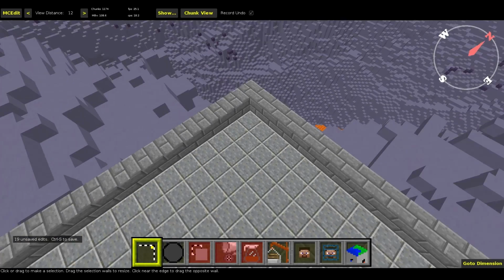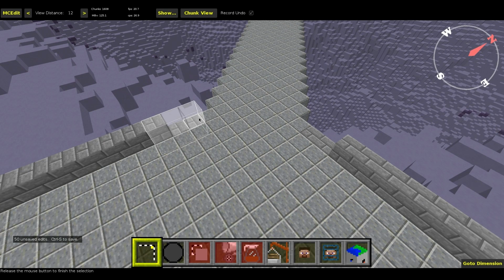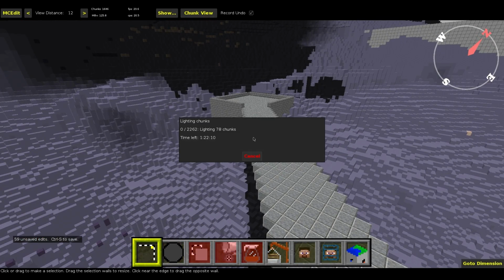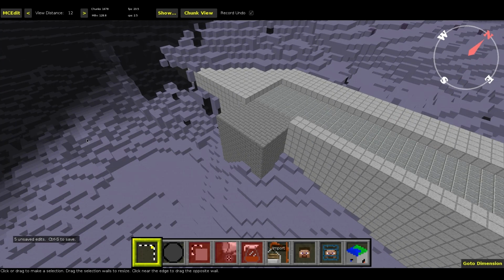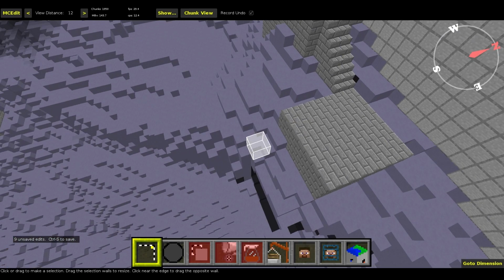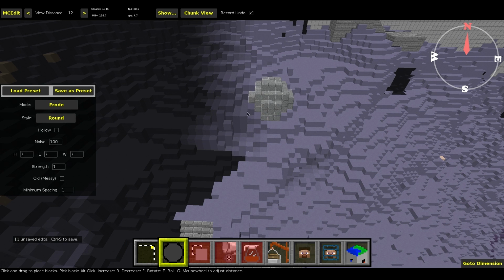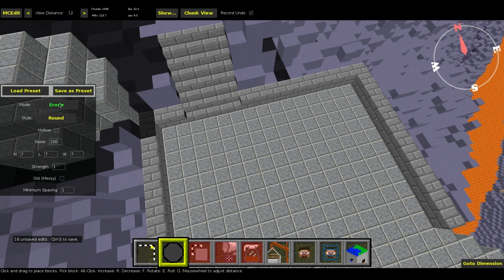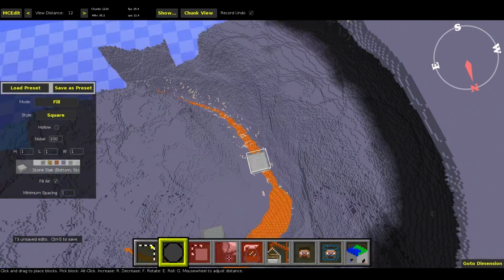Minecraft Mapping with Vechs 13 Poke This Paul Part 4